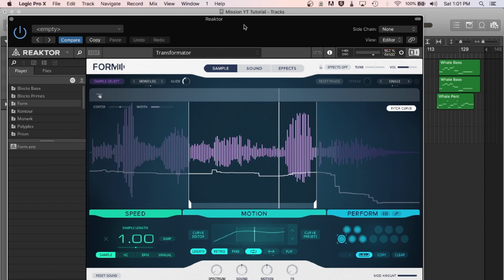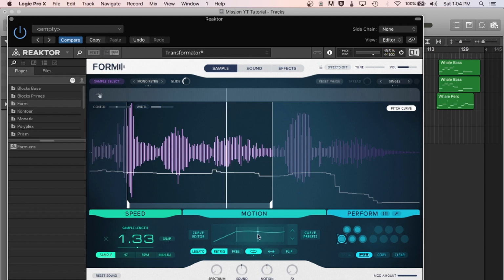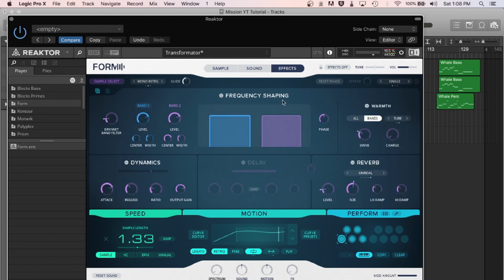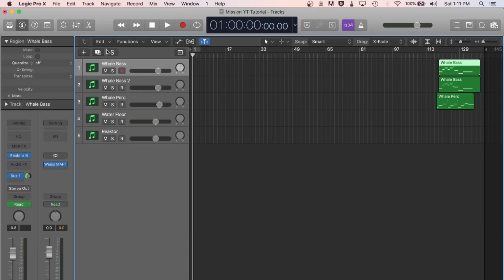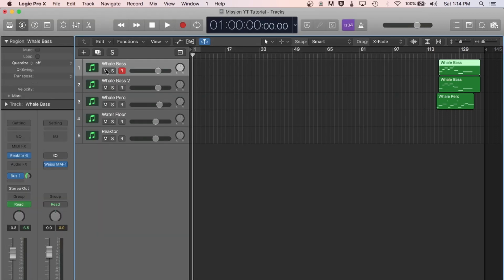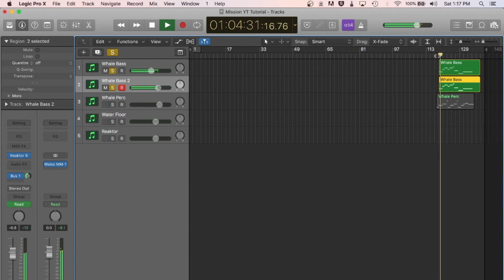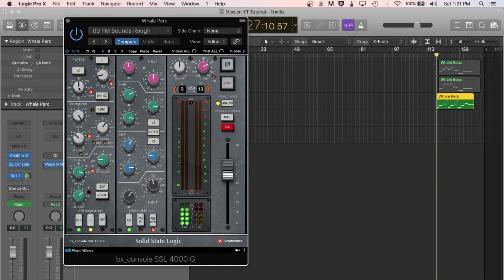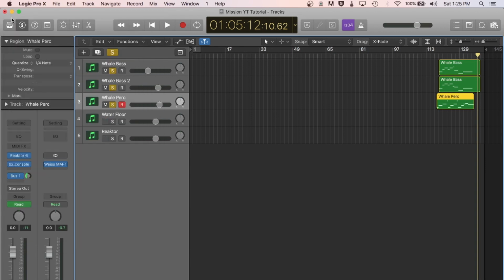Turning Whale Songs into Synth Bass | Native Instruments FORM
I worked with my longtime artistic collaborator, Gitanjali Jain, on her first animation project. I manipulated the whalesong samples she collected inside of Native Instruments' Form (part of Reaktor 6). This video is an overview of the workflow inside Form, and what I did specifically to the whalesongs for one of the cues in the animation. Enjoy!

0:00 - Intro
1:47 - Form walkthrough with presets
11:11 - Whale songs as synth bass
17:34 - Sperm whales as percussion
23:00 - Outro